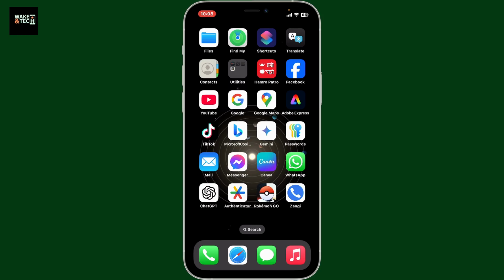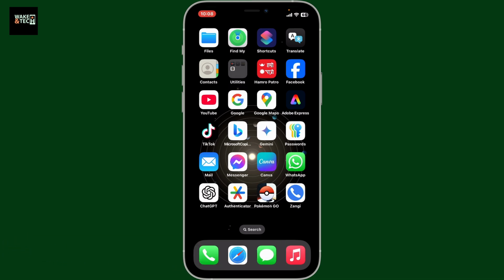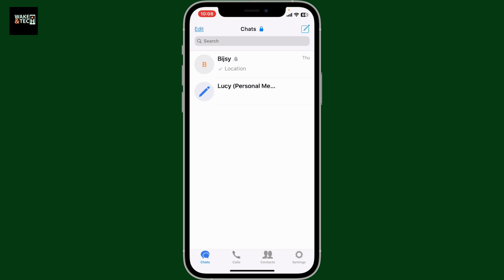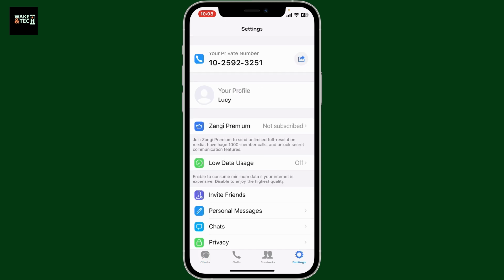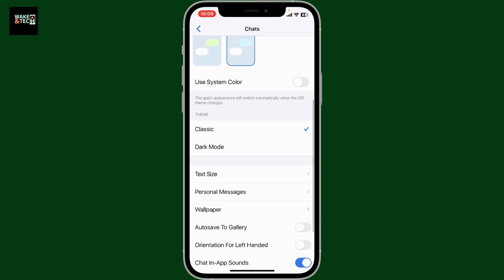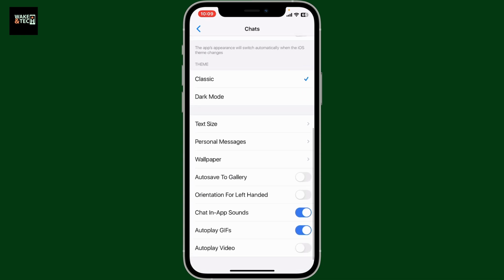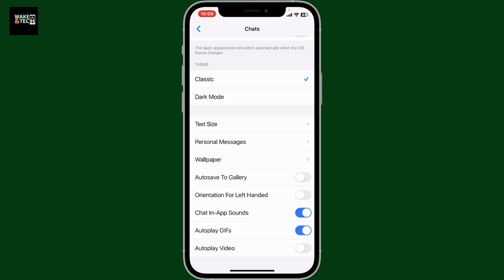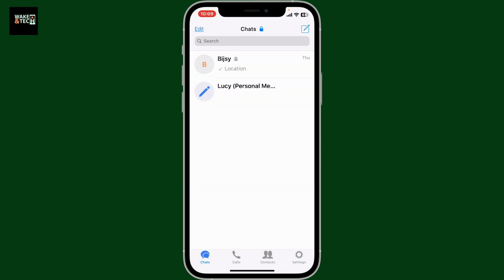How to Enable Autoplay GIFs in Zangi Messenger? Customize Zangi: Autoplay GIFs in Messages 2025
Want your GIFs to play automatically in Zangi chats? In this step-by-step tutorial, I’ll show you exactly how to enable autoplay GIFs on the Zangi app. Make your conversations more fun and lively with GIFs that automatically play without tapping!